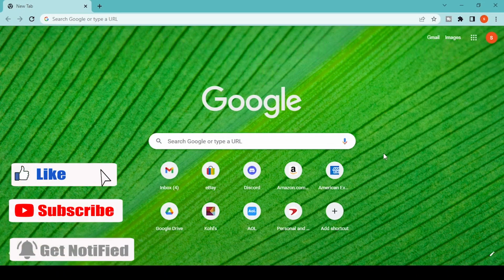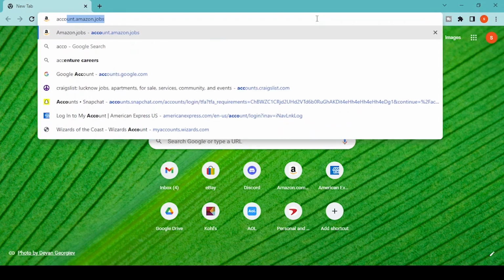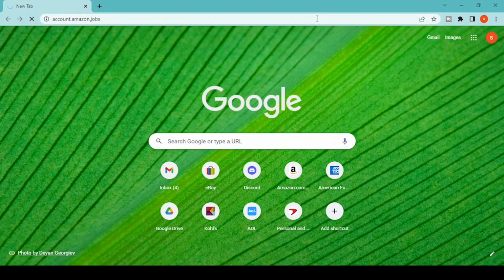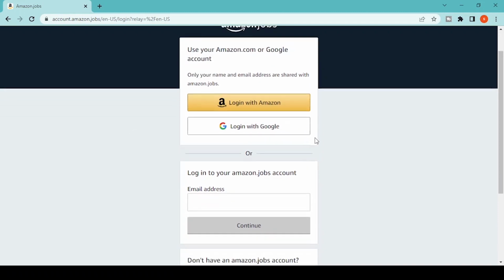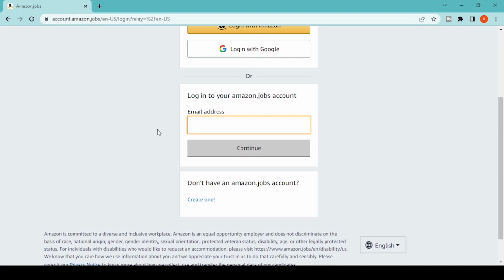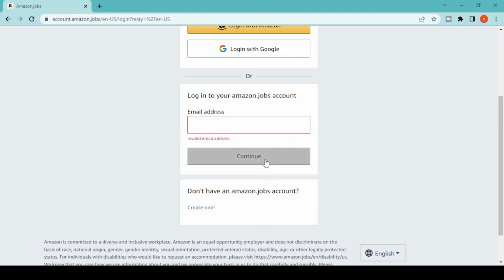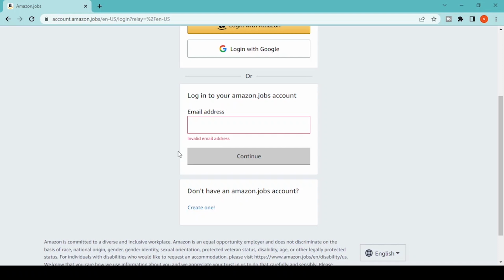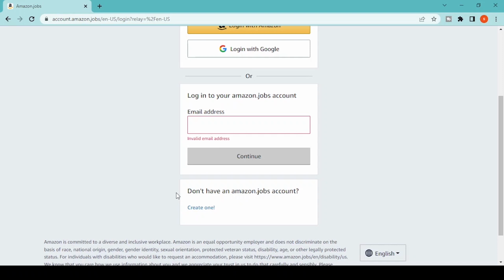How Can I Access Into Amazon Jobs Account? Sign Into Amazon account(2023).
How Can I Access Into Amazon Jobs Account?

Do you wish to have an Amazon Jobs account or Log in to it? We have provided you with the video explaining how you could do so, Step by step.
b. click the "Log In" button.

If you do not have an account click on an option "Create one" and open a new Amazon jobs account.